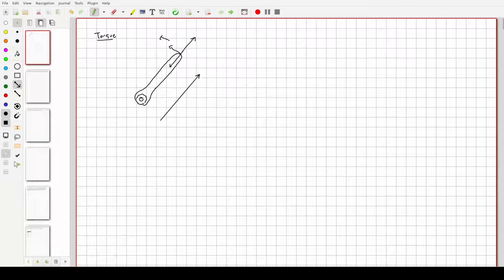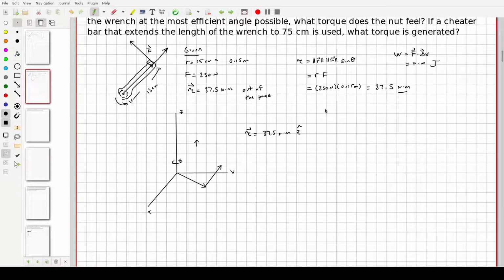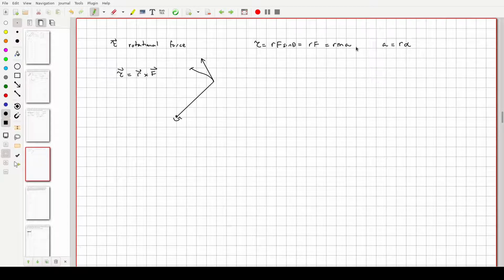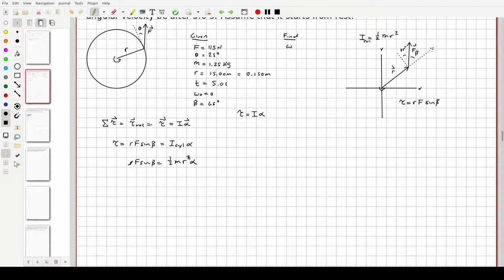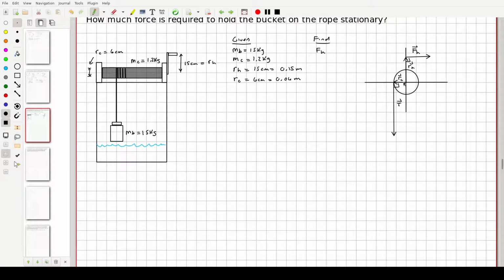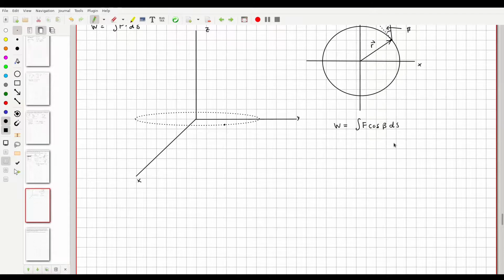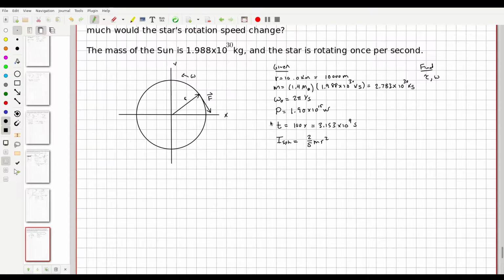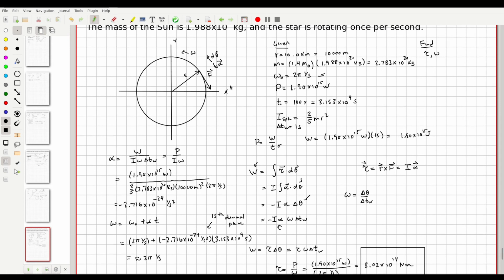University Physics I, Lecture 10 Part 3